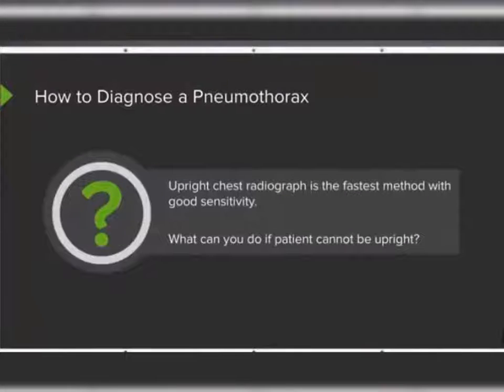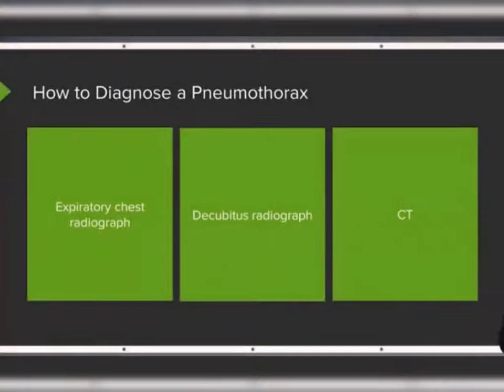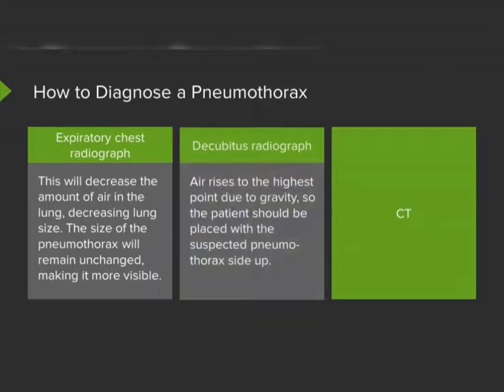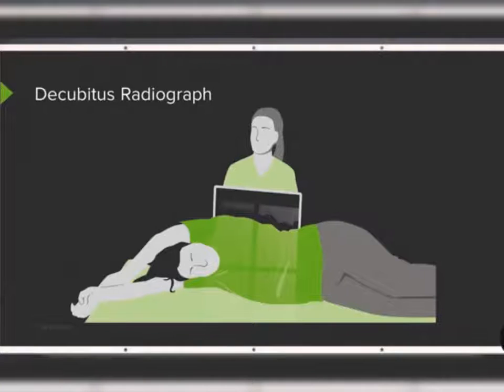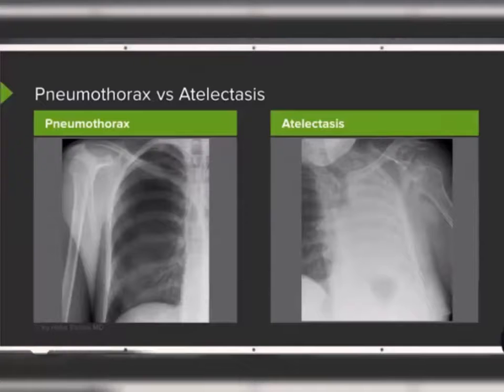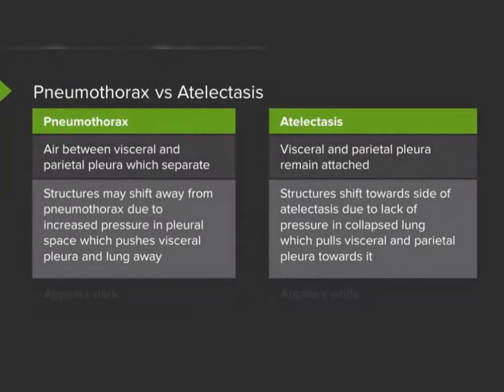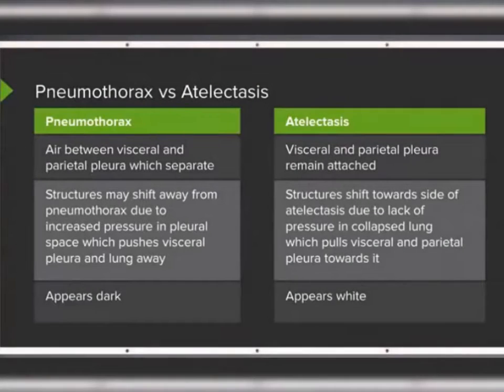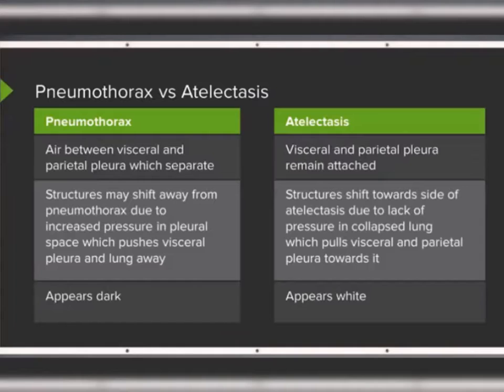how to diagnose a pneumothorax